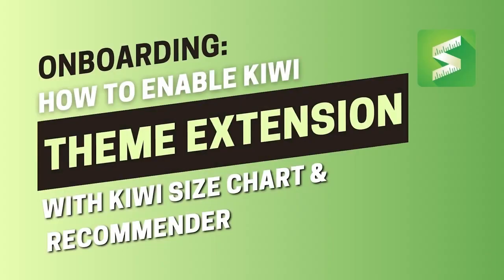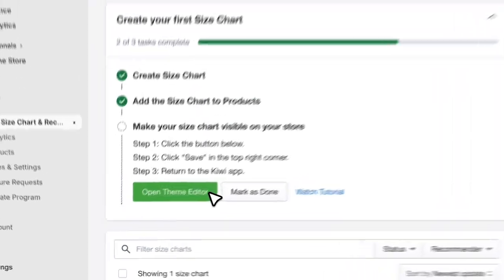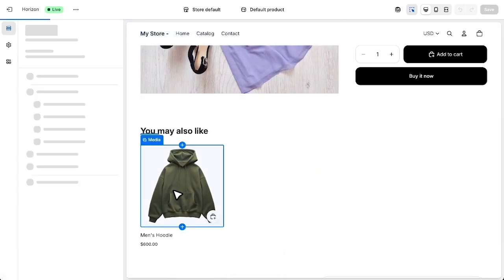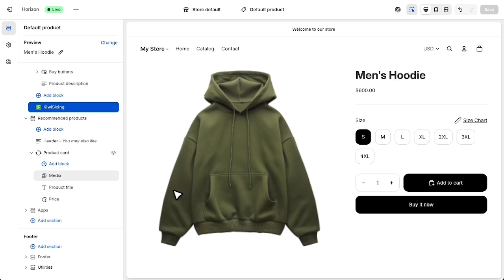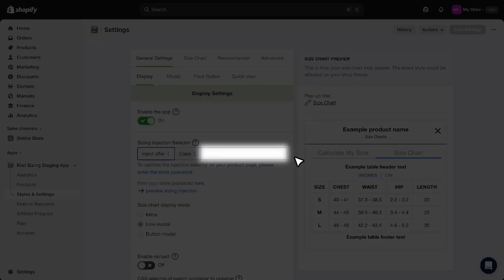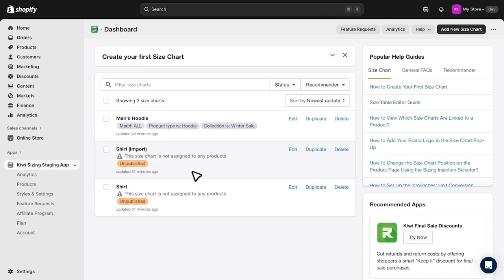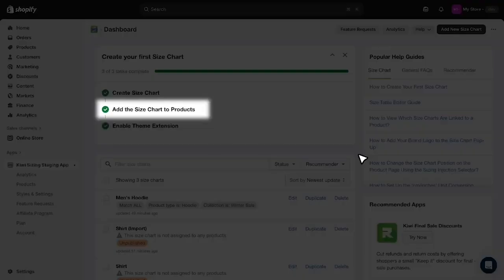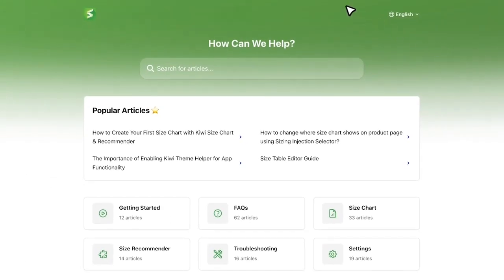Kiwi Sizing Onboarding Step 3: Enable the Theme Extension (Make Your Size Chart Live)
Alright, you’ve made it to the final step! 🎉
In this video, we’ll complete Step 3 of the Kiwi Size Chart & Recommender onboarding: enabling the theme extension so your size chart actually shows up on your storefront.

You’ll learn how to:

- Enable the Kiwi Theme Helper, and
- Make sure your size chart is live on all the products that match the conditions you set in Step 2

By the end of this video, you’ll have:

- Created your size chart (Step 1)
- Applied it to the right products (Step 2)
- Enabled the theme extension so it appears on your store (Step 3)

If you want to customize the size chart's appearance, adjust its placement, or troubleshoot any issues, you can always refer to our knowledge base for step-by-step guides or contact us through the in-app chat.